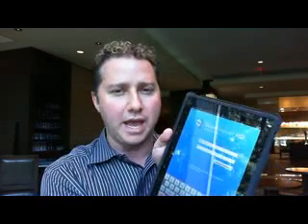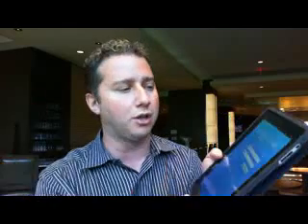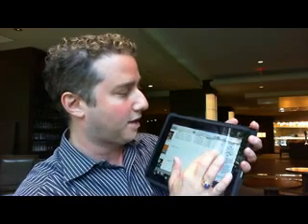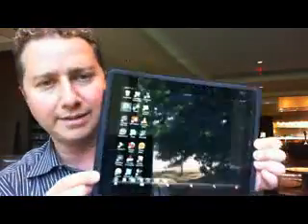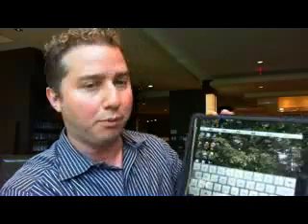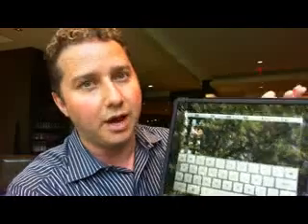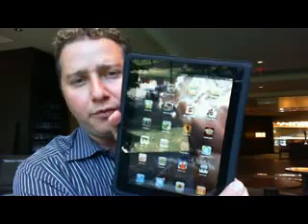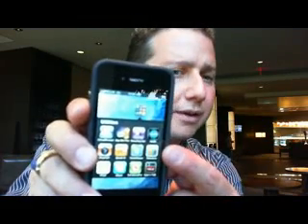How to access your PC from your smartphone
Syndicated tech columnist Marc Saltzman discusses the applications for TeamViewer, free software that lets you access your computer remotely via another PC or an iPhone, iPod touch or iPad.